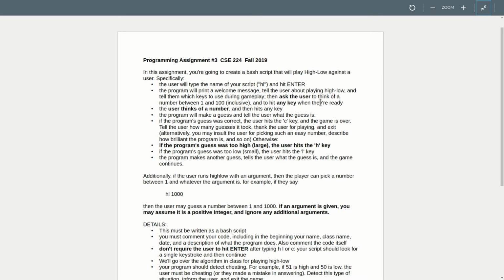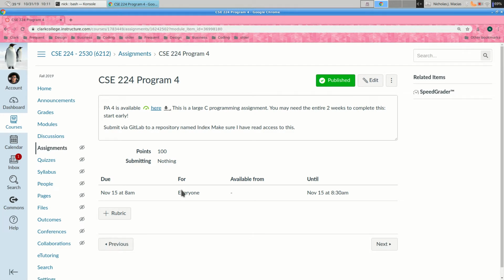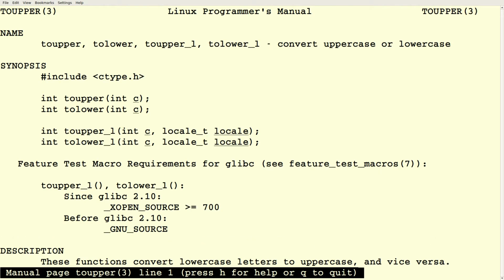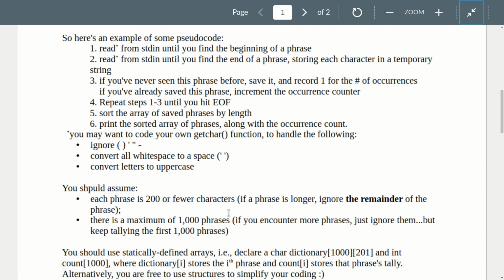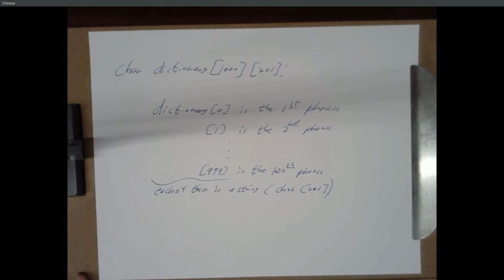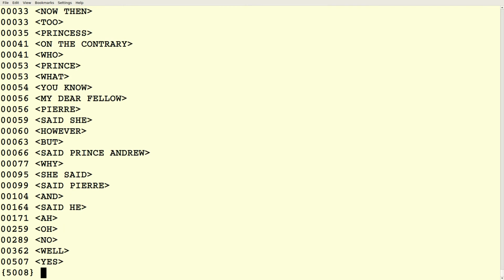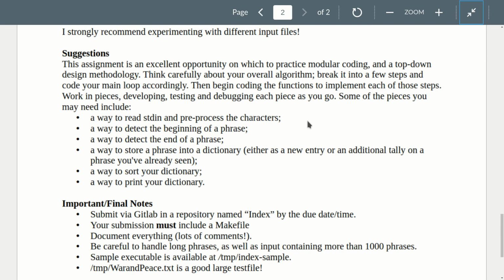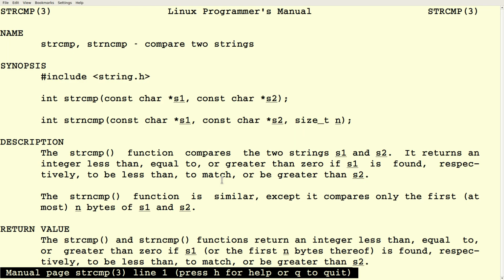CSE 224A 20191031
Programming Assignment #4 discussion.